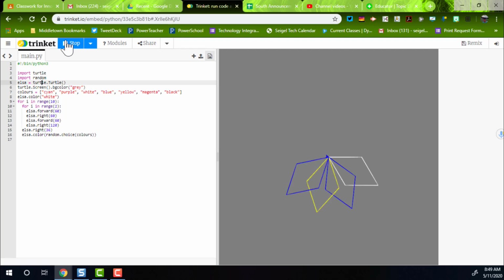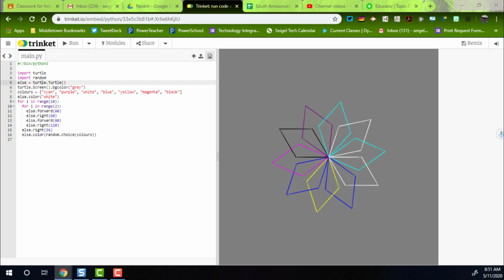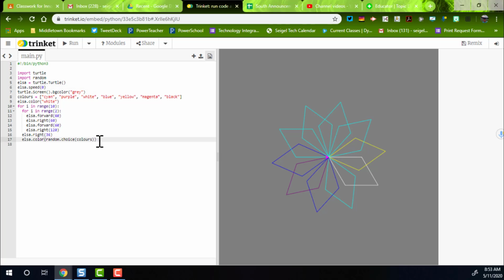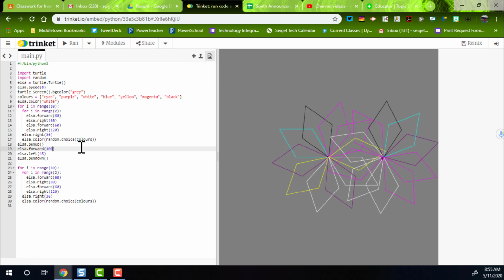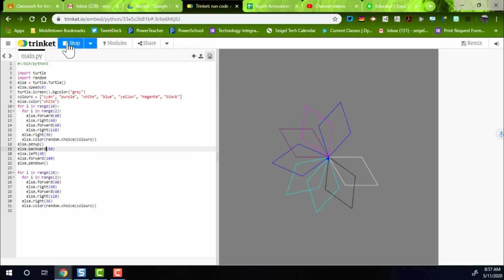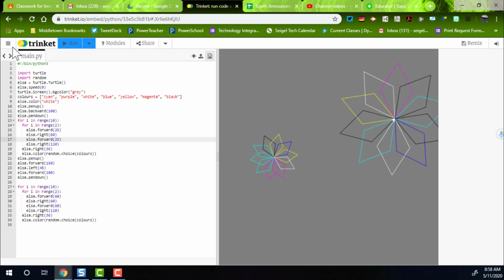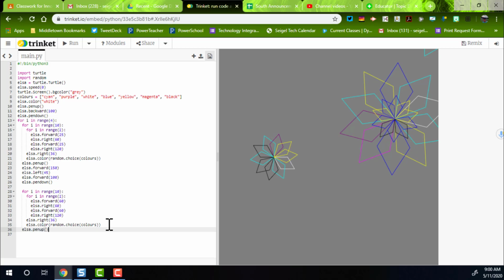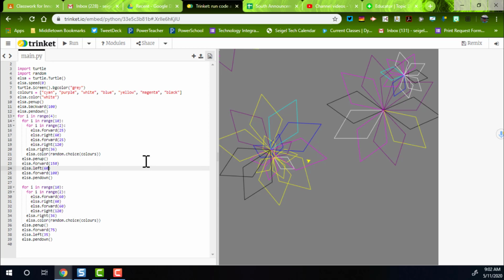Virtual Lesson Plan--Draw a Snowflake Using Python pt2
In this tutorial we expand on the coding skills we learned in the previous snowflake coding video. Here we will learn how to make multiple snowflakes on the screen and how to make snowflakes of different sizes in different locations.